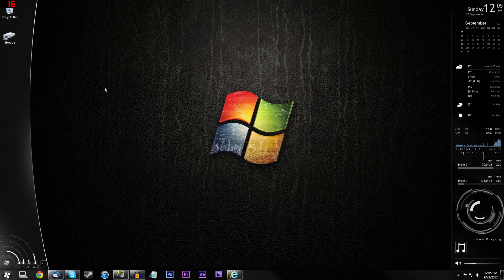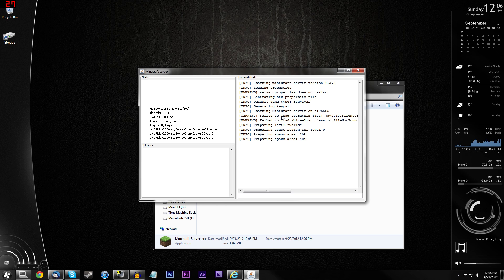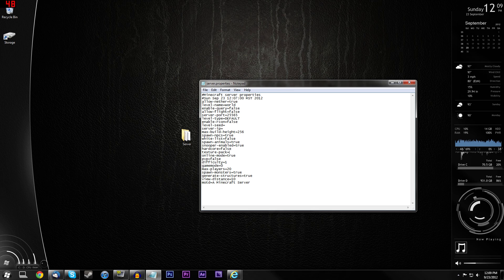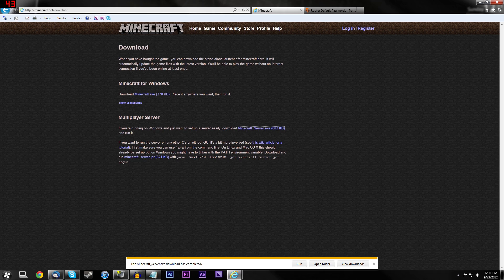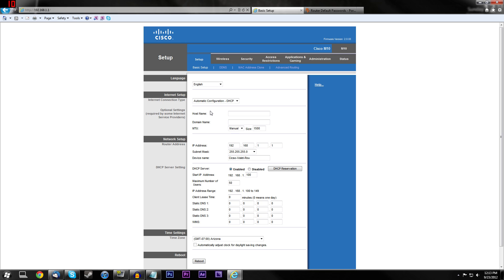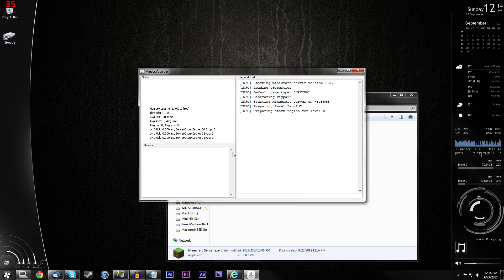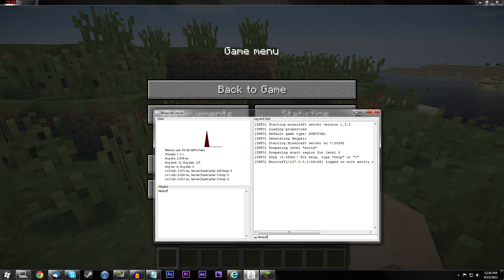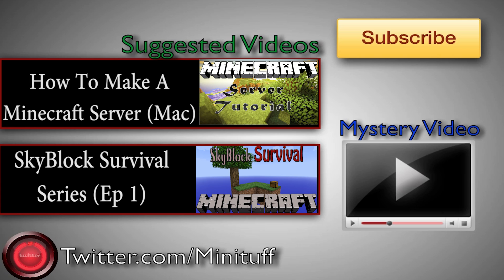How To Make A Minecraft Multiplayer Server - 1080p HD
"How to make a Minecraft server" Enjoy your own Minecraft Server!
▼ Expand ▼

This video will show you how to make a Minecraft Server for your PC!

If you cannot find the Default Gateway, then try using: 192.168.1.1

Gamemode:
0 - Survival
1 - Creative
2 - Adventure

Difficulty:
0 - Peaceful
1 - Easy
2 - Normal
3 - Hard

Just to be clear, this will work with ANY version of Minecraft, given that you anyone trying to join the server is running the same version that the server is.

My History With Minecraft:
For all your Minecrafting needs, I am here to help you find Seeds For Minecraft, Minecraft Modding help, Servers For Minecraft help, and especially your favorite, how to make a Minecraft Server. I do Minecraft Survival let's plays called Tuffin' The Minecraft. People say I am Minecrafts Minituff, or I have the Minecraft Craft List, or all the Minecraft Items or the even Minecraft List because I know so much about Minecraft. All you need to know is how to use the Minecraft Craft Wiki, which is the source for all your Minecraft needs, like Crafting In Minecraft or the Download For Minecraft. It's not called the Minecraft Craft Wiki. My favorite video is my Server Tutorial, where you can get on the play Minecraft Games with friends on your own server. Let Minecraft Build away at your soul as you explore the best Minecraft Servers at your fingertips. Mods For Minecraft are also really awesome, I have done videos on that and some Minecraft Maps, and Minecraft Packs or Texture Packs. I have not played around with the Skins For Minecraft, because I have been using my same skin for years now in Minecraft.  I work on one of the many Servers For Minecraft where I have my own 24/7 Minecraft Server. My Minecraft Texture Pack I like are R3D Craft and Dokucraft Light. I haven't found any Texture Packs Minecraft has to offer that I like better or any Seeds Minecraft has given me other than my Tuffin The Minecraft seed which is my own Minecraft Map. I liked play in the Minecraft Huger Games that I did a while back, and I haven't found any Servers Minecraft has to offer that are open for the Minecraft Survival Games 24/7. I'll look forward to a Minecraft 2, if that was coming out, but I really doubt it since Minecraft is still being updated from Indev to Alpha to Beta and now full release. "Minecraft Mine" is the easiest way I can say that I love Minecraft, because it is my own, whatever I want to make it. I can build anything, and do anything. If you want to Download Minecraft, you can go to the official Minecraft

-Minituff